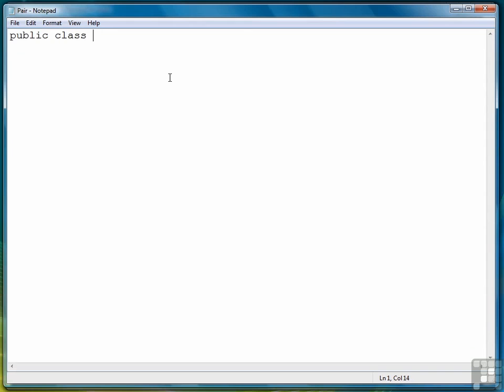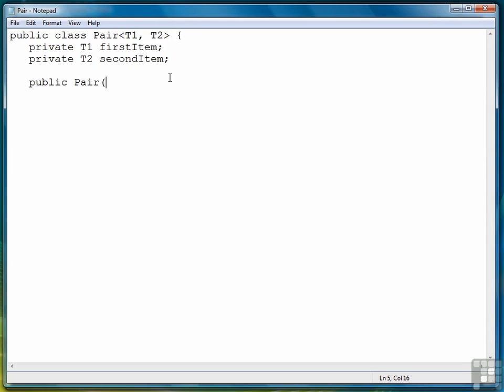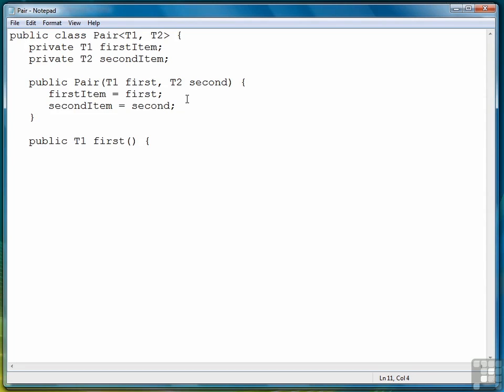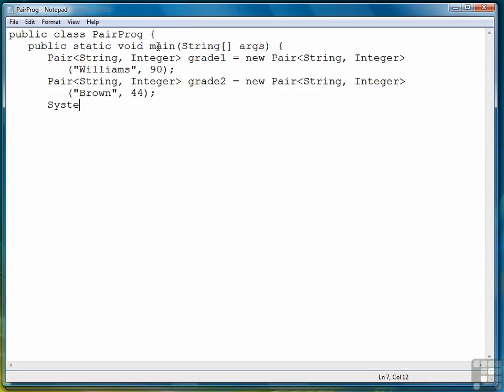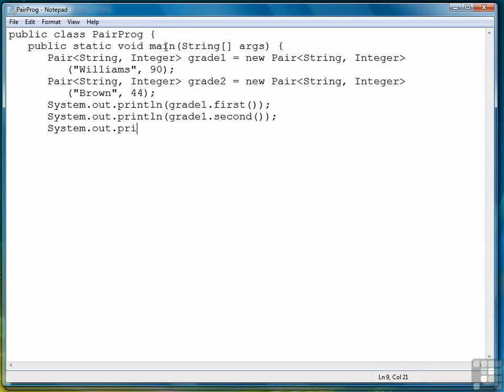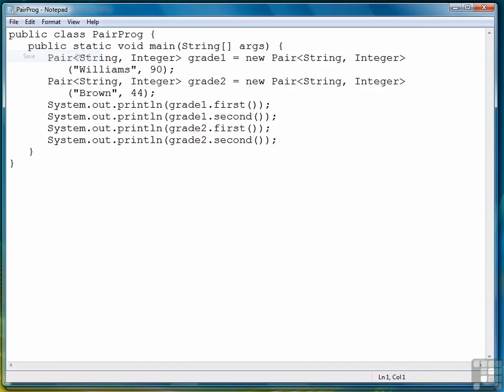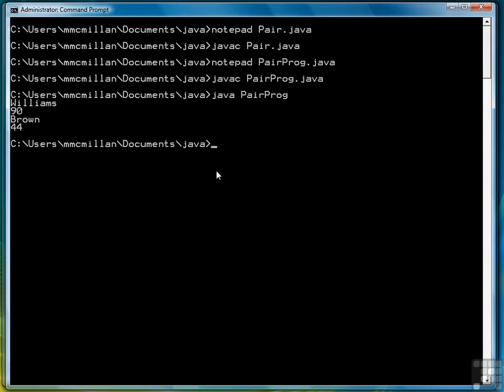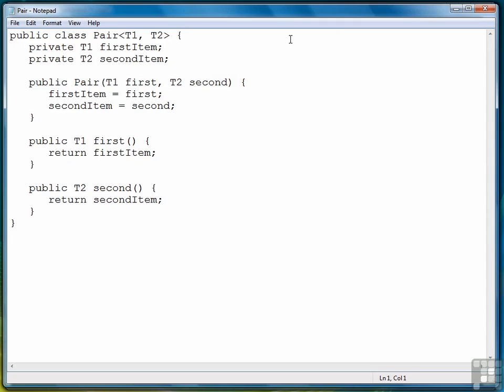0205 Building Generic Classes With Different Types